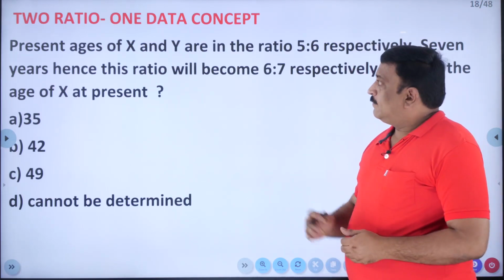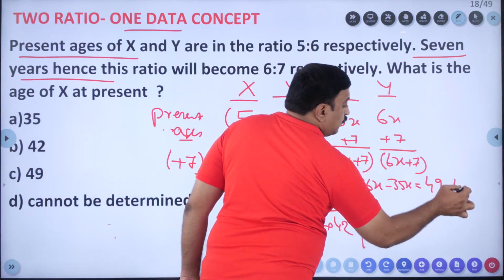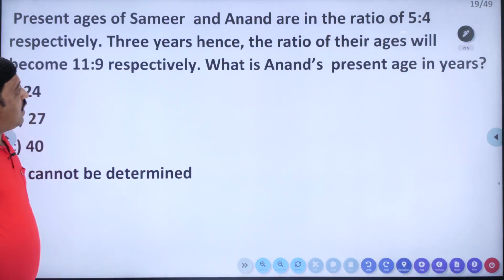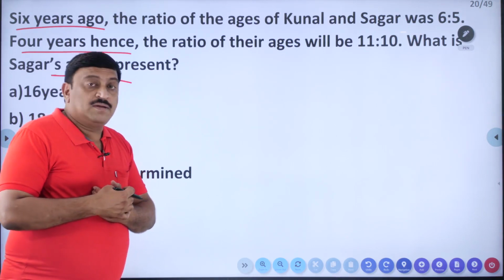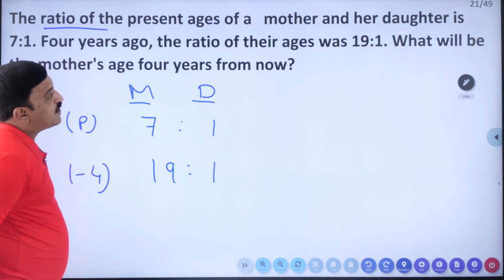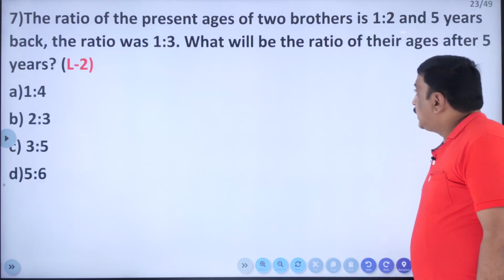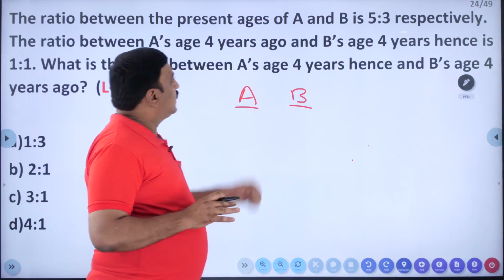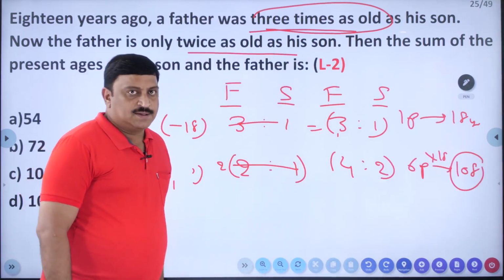Problems On Ages 3 3